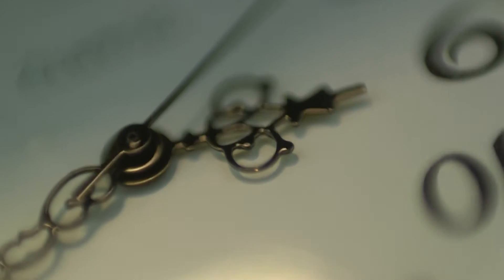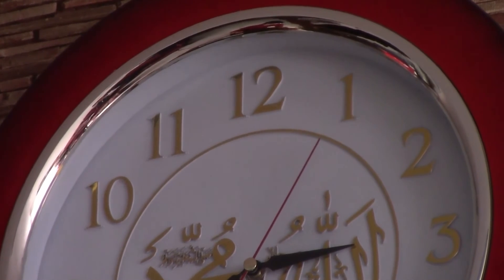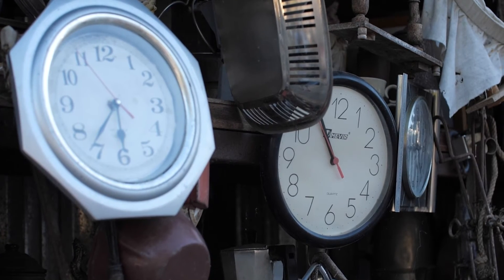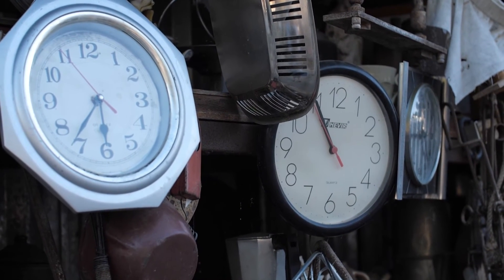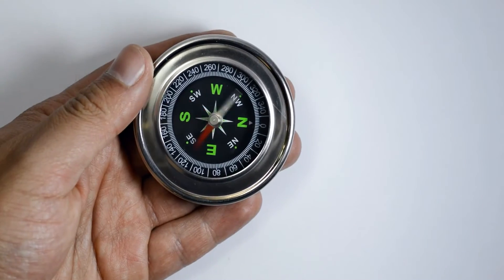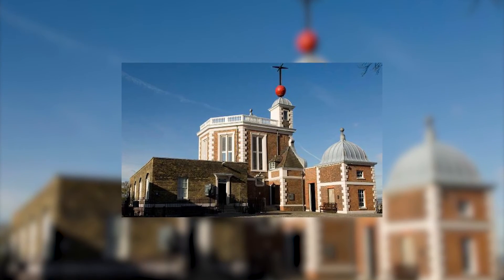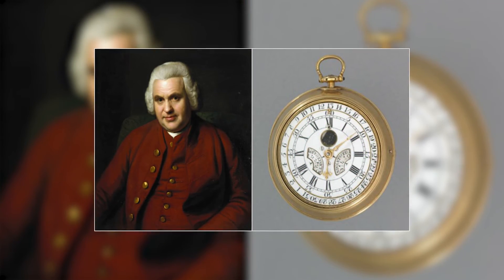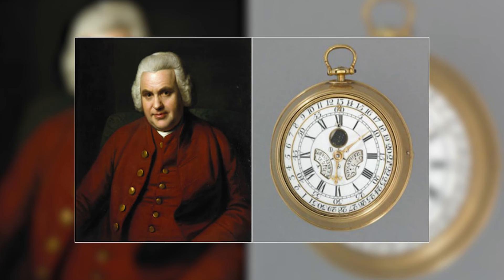How Was The First Clock Set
" Knowledge is power. Information is power. The secreting or hoarding of knowledge or information may be an act of tyranny camouflaged as humility. " 📜
- Robin Morgan

In BIG D videos you will develope your general knowledge and you will find interesting facts about our life and everything around us. 📚

⭐ Also share our content to your friends, animals and in another galaxy.